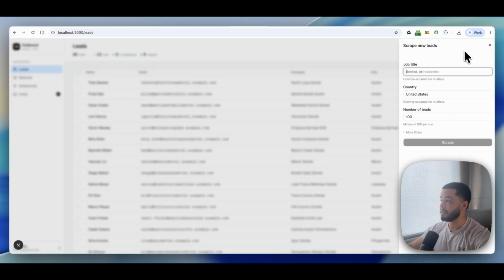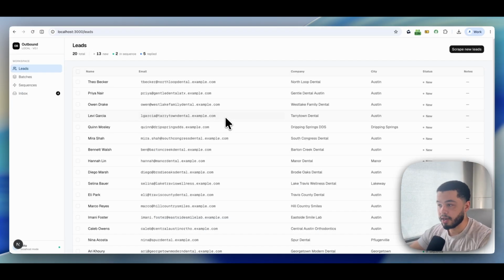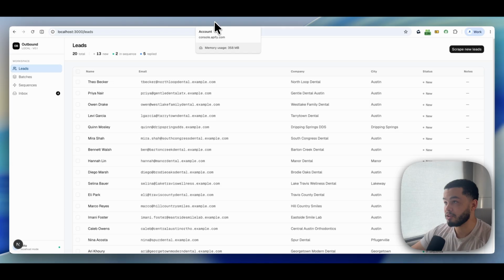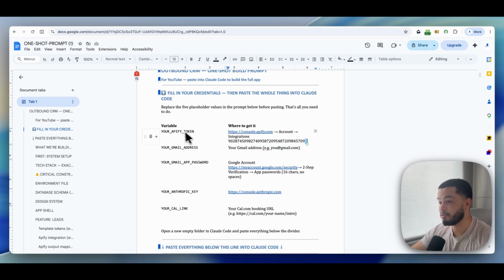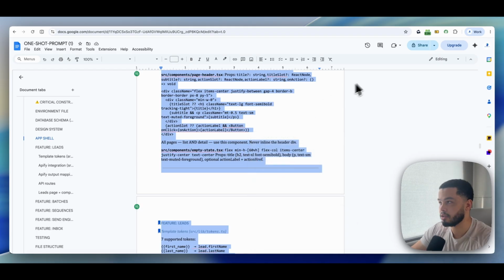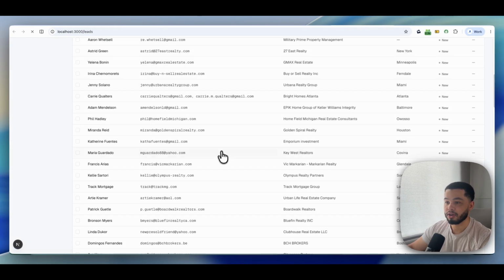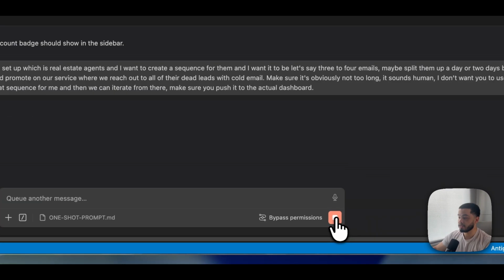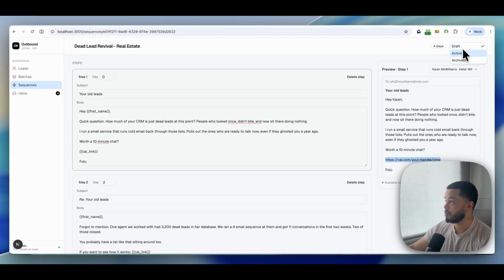I Replaced My Instantly $1200 Subscription With Claude Code